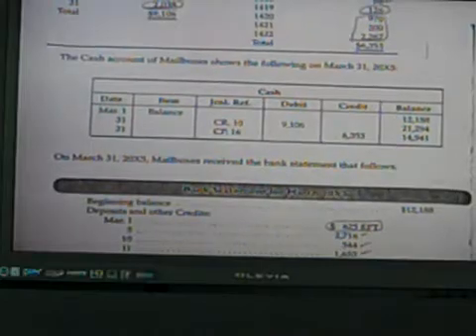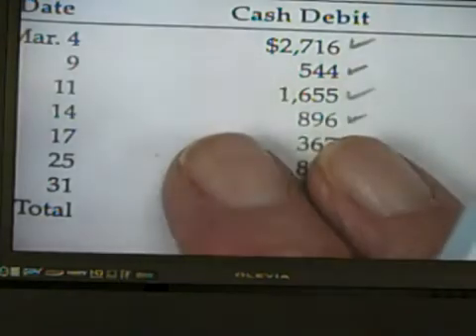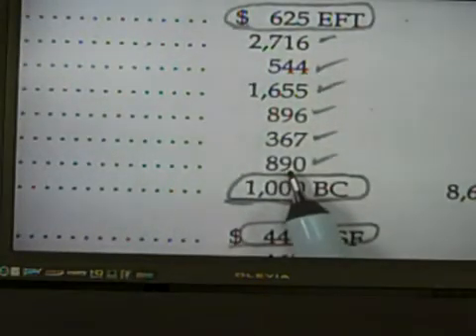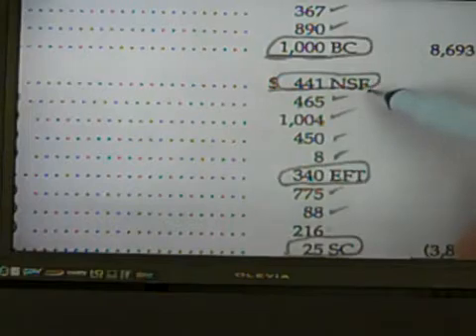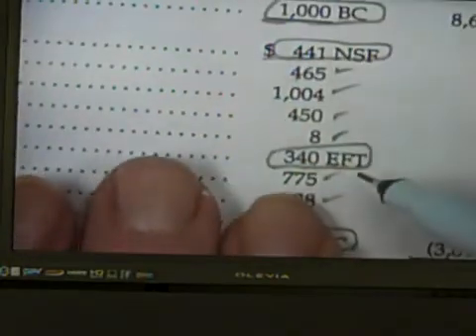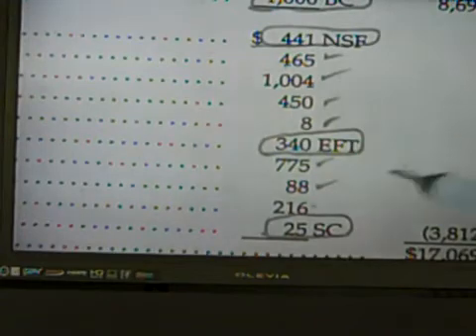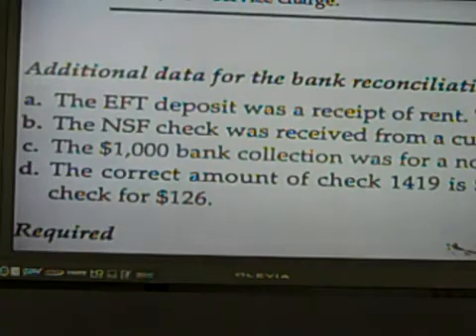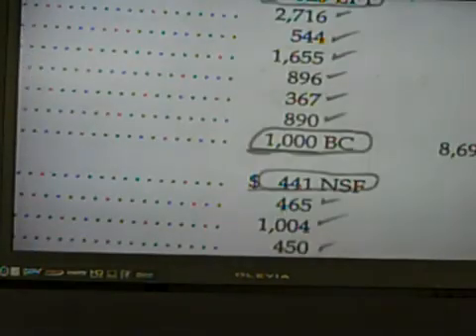Accounting - Bank Reconciliation Part I - YouTube